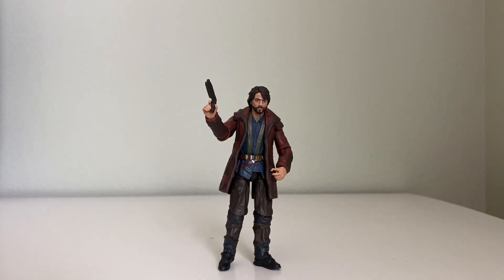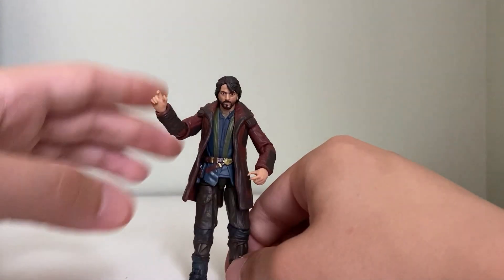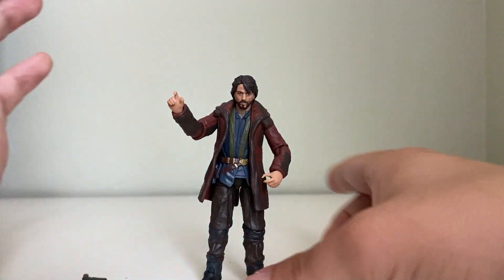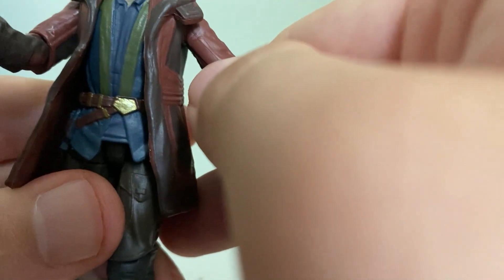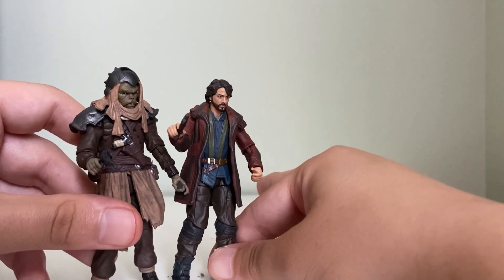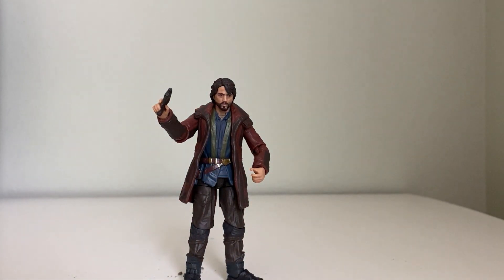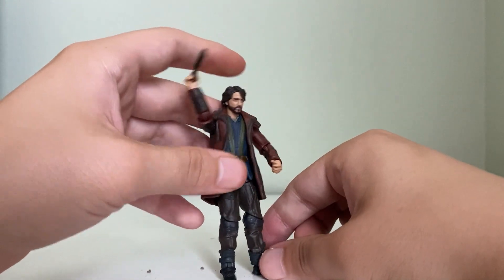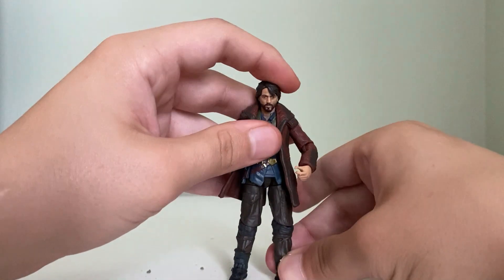Star Wars TVC Cassian Andor Review!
In this video I review TVC 261 Cassian Andor from the Star Wars Vintage Collection action figure line! What an amazing figure!